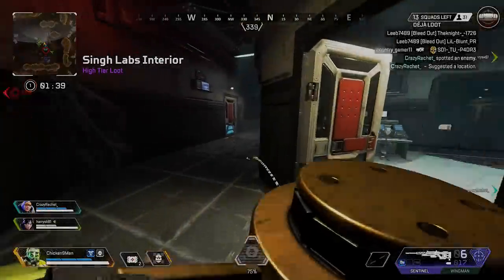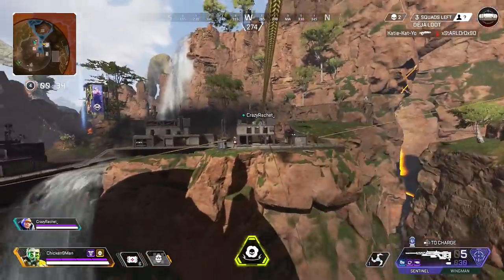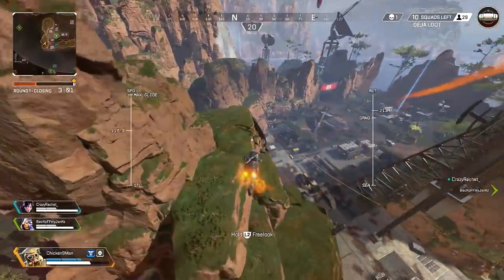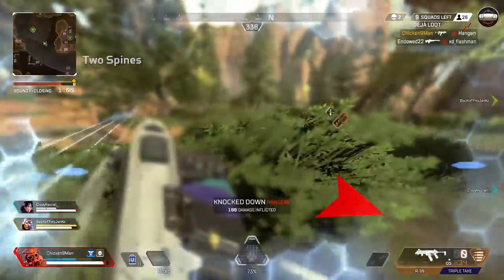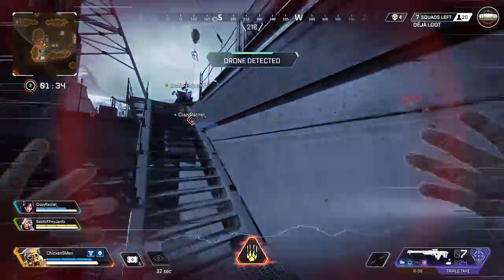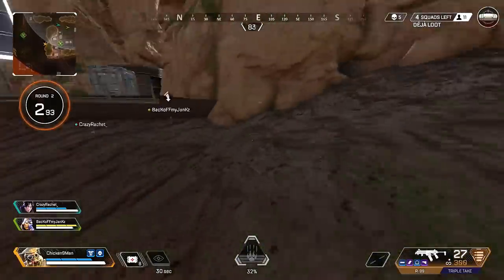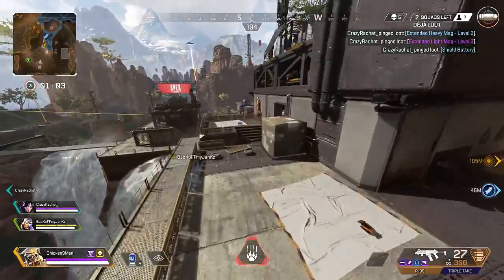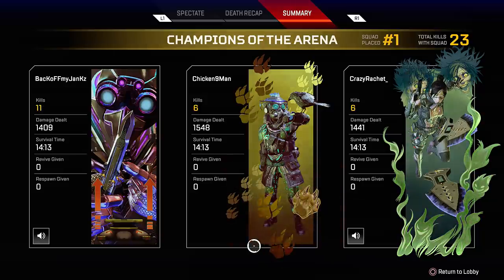BUFFED BLOODHOUND IS OP IN KINGS CANYON! (Apex Legends)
Friends!